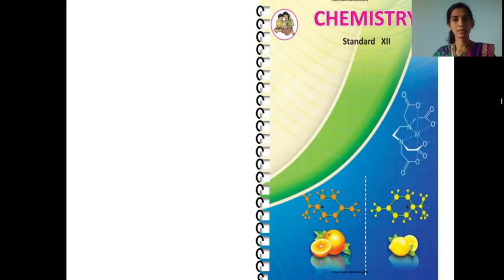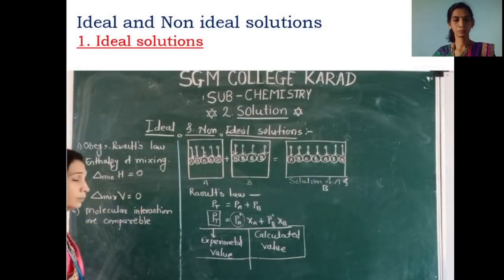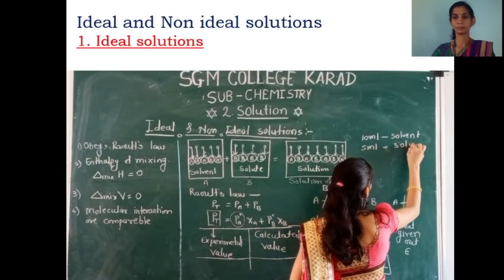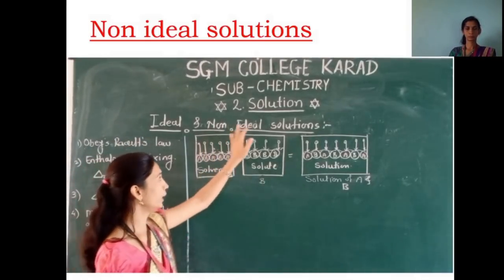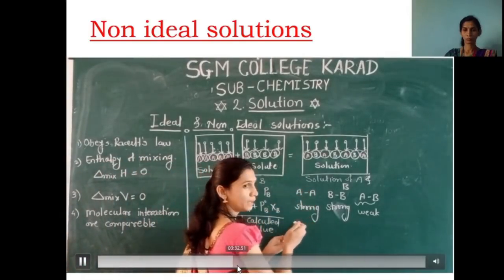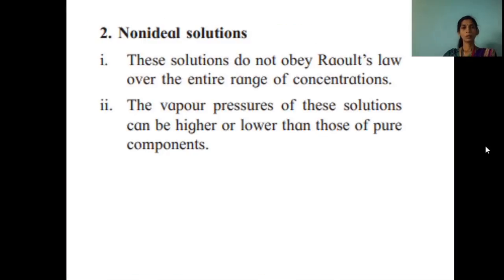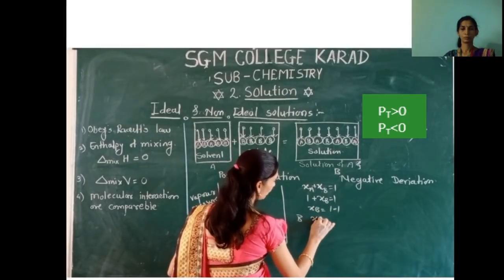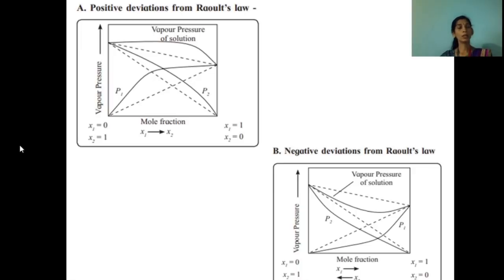XII Sci chem Solution4